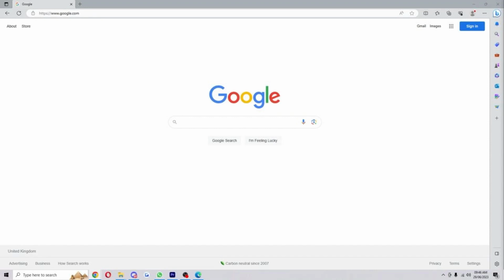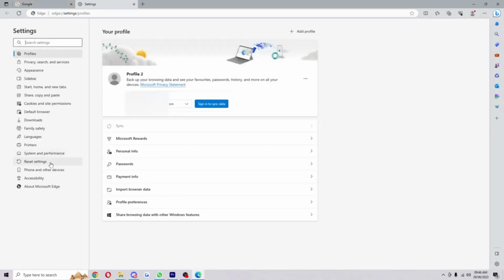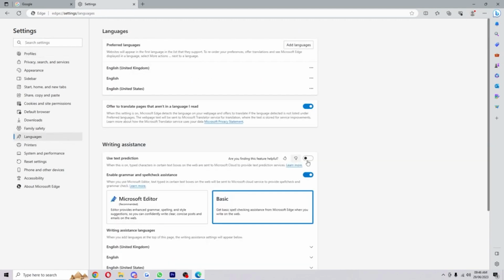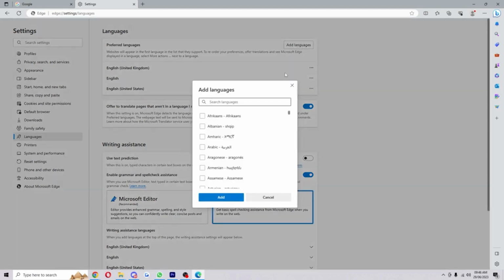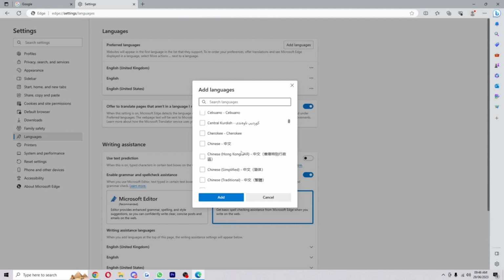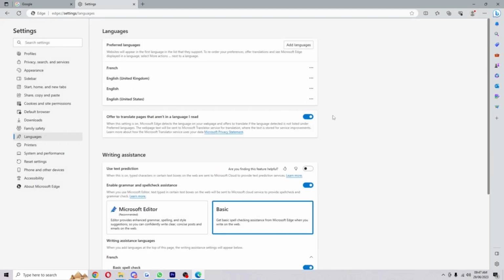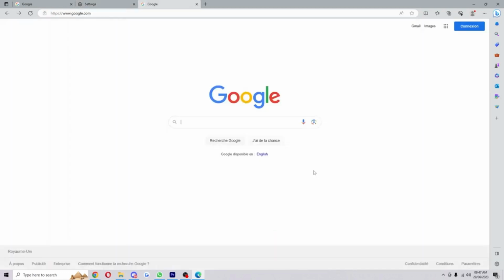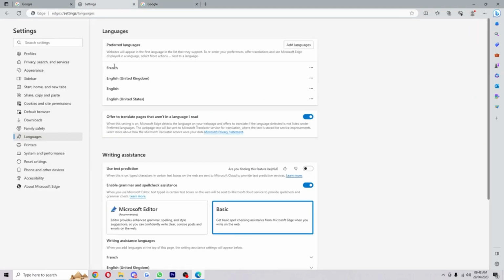How To Change The Language In Microsoft Edge (Step By Step)